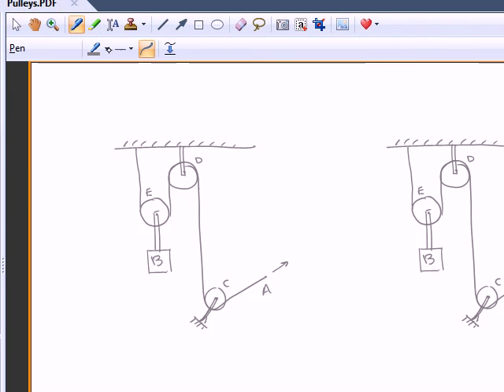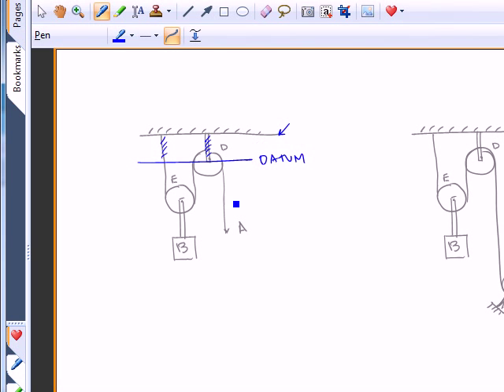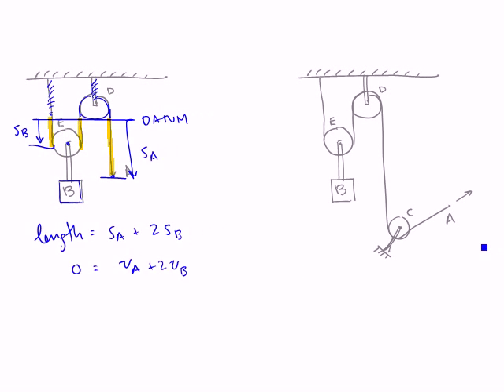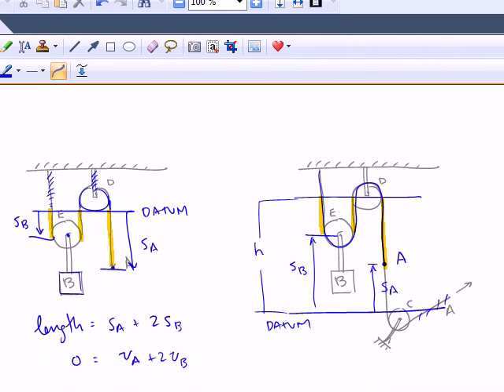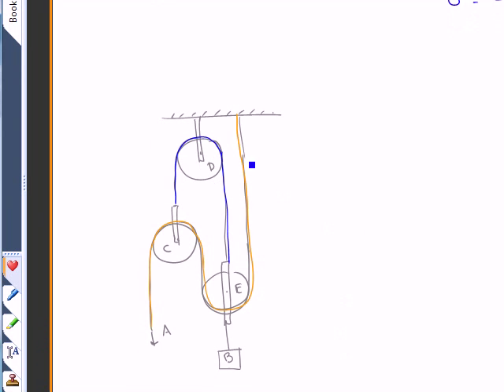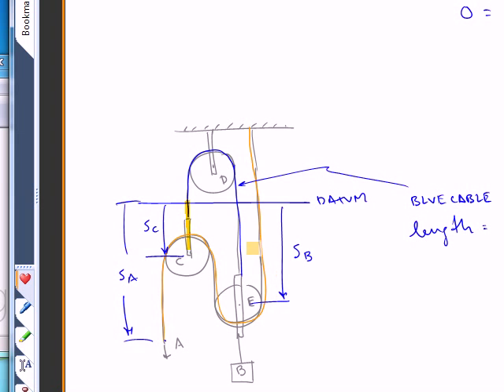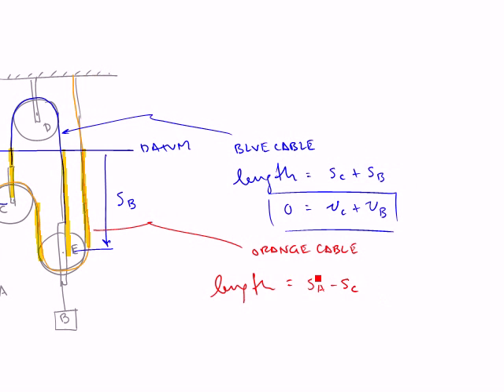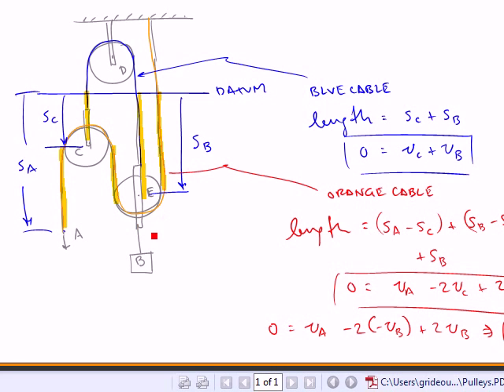Pulleys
Using "conservation of rope length" to find ratios of motion of input and output parts of a pulley system.
When defining a datum:  pick one so that all your coordinates are positive upward, or all are positive downward.  Try to avoid having some coordinates going upward from the datum, and some going down.  That causes mind-bending algebraic sign problems.